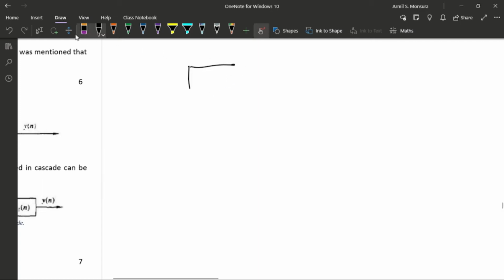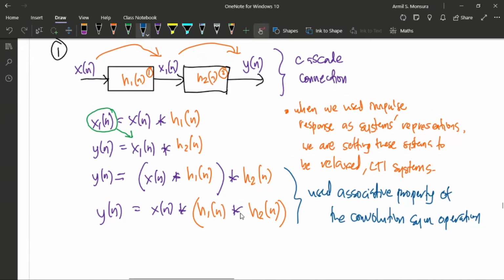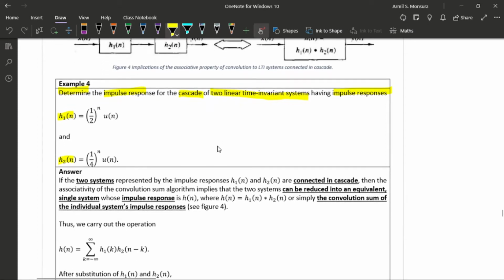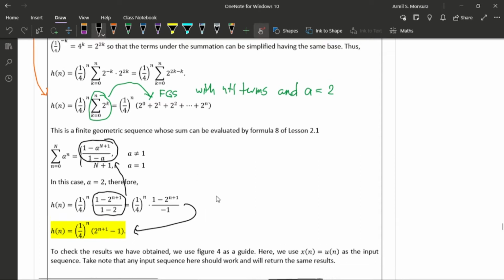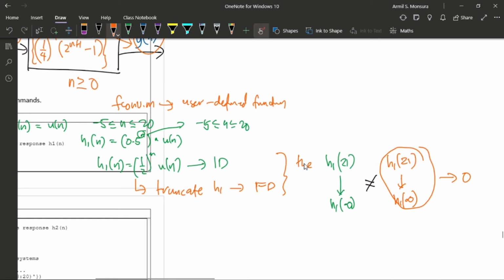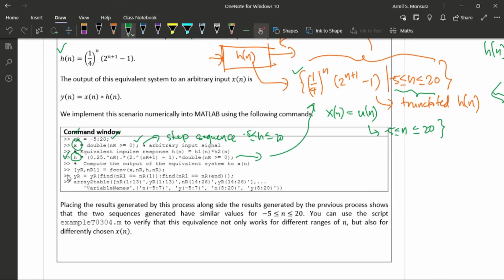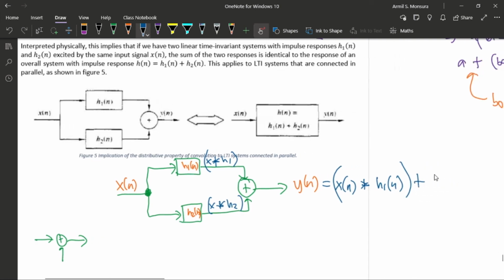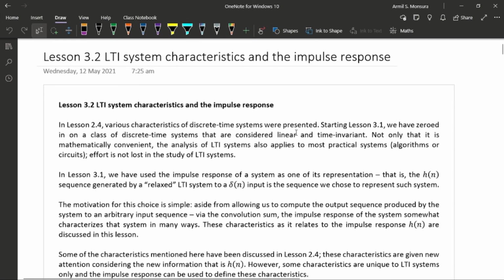RLT0301D ECSIGN30 Lesson 3 1 Analysis of systems the convolution sum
Recorded lecture
Signal Spectra and Signal Processing (ECSIGN30/ECE191)
Lesson 3.1 Analysis of systems: the convolution sum